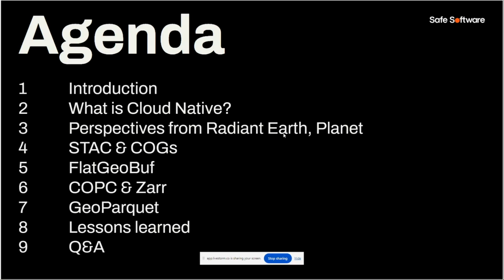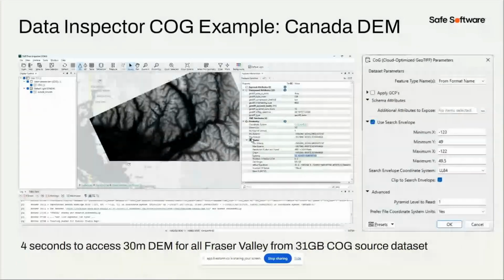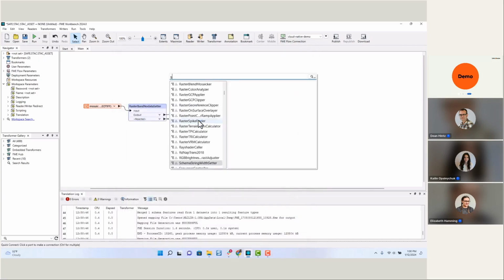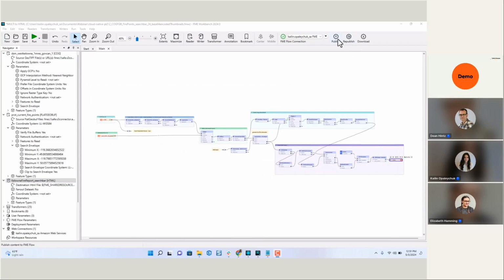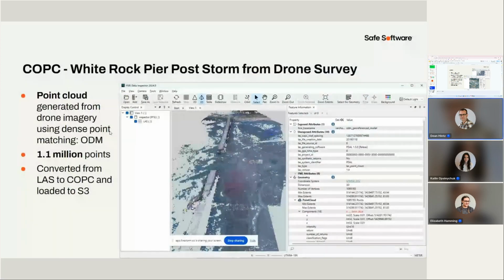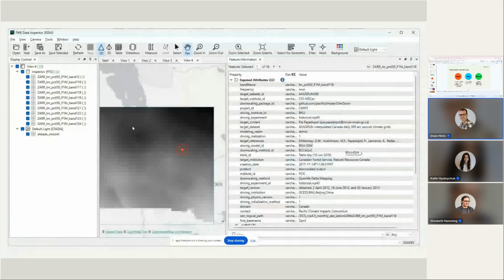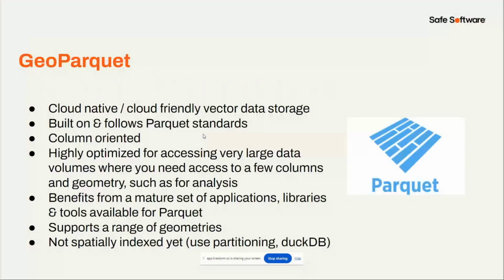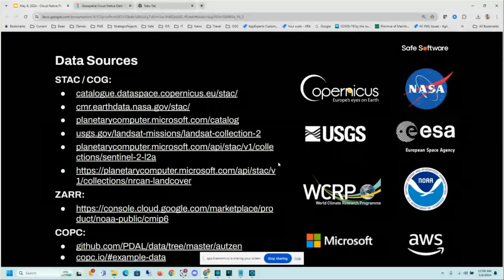Cloud Frontiers: A Deep Dive into Serverless Spatial Data and FME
Following the popularity of "Cloud Revolution: Exploring the New Wave of Serverless Spatial Data," we're thrilled to announce this much-anticipated encore webinar.

In this sequel, we'll dive deeper into the Cloud-Native realm by uncovering practical applications and FME support for these new formats, including COGs, COPC, FlatGeoBuf, GeoParquet, STAC, and ZARR.

Building on the foundation laid by industry leaders Michelle Roby of Radiant Earth and Chris Holmes of Planet in the first webinar, this second part offers an in-depth look at the real-world application and behind-the-scenes dynamics of these cutting-edge formats. We will spotlight specific use-cases and workflows, showcasing their efficiency and relevance in practical scenarios.

Discover the vast possibilities each format holds, highlighted through detailed discussions and demonstrations. Our expert speakers will dissect the key aspects and provide critical takeaways for effective use, ensuring attendees leave with a thorough understanding of how to apply these formats in their own projects.

Elevate your understanding of how FME supports these cutting-edge technologies, enhancing your ability to manage, share, and analyze spatial data. Whether you're building on knowledge from our initial session or are new to the serverless spatial data landscape, this webinar is your gateway to mastering cloud-native formats in your workflows.